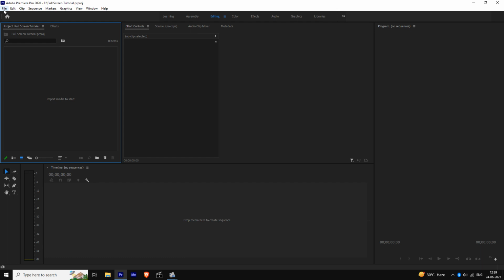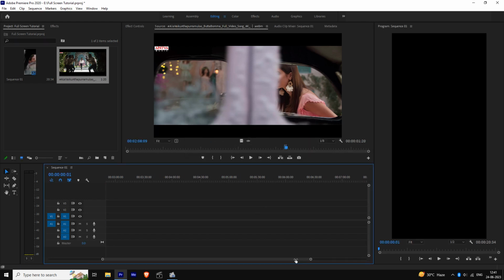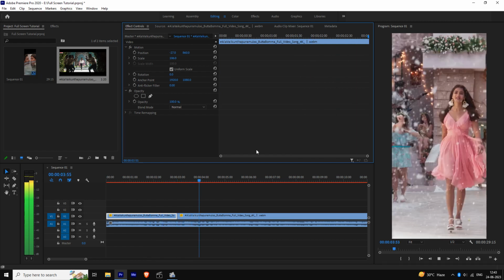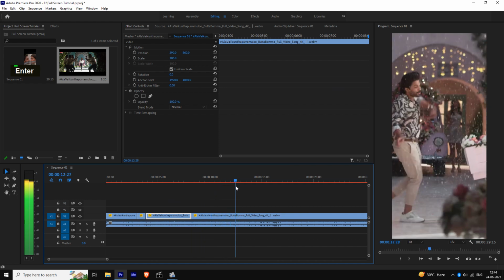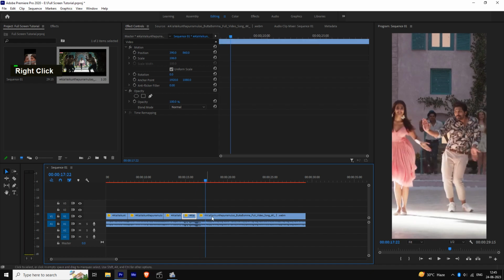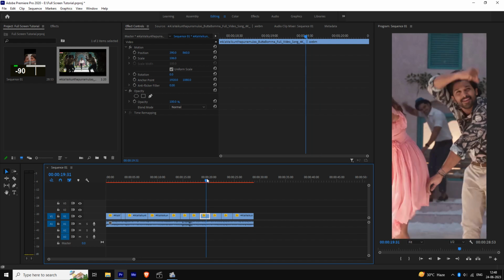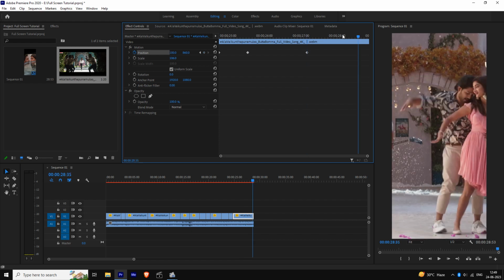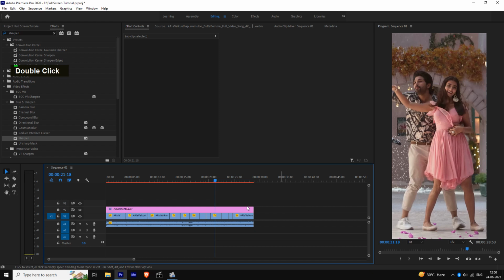Full Screen Status Tutorial Premiere Pro | Fox Media CutZ